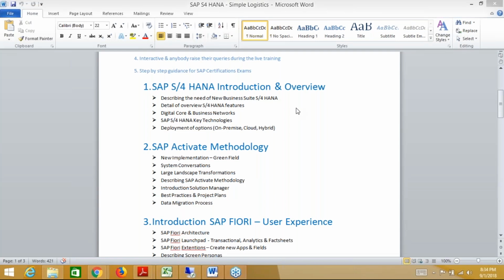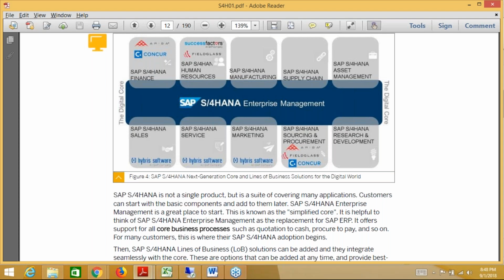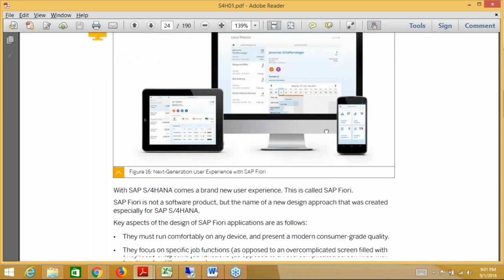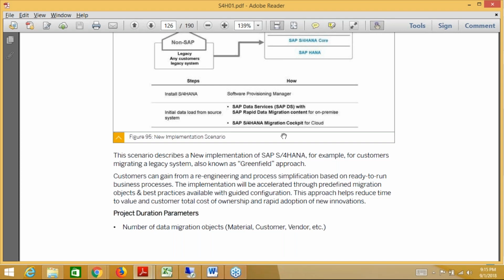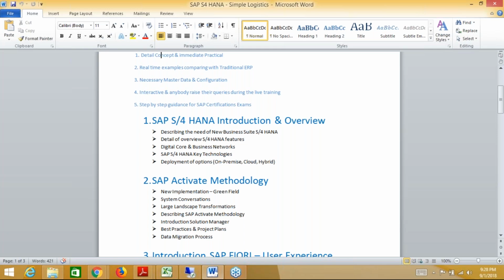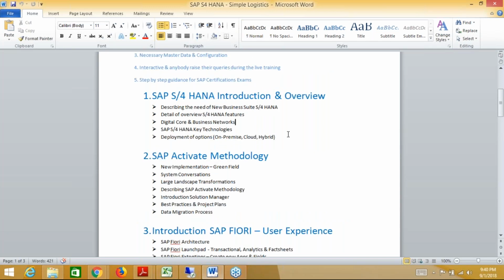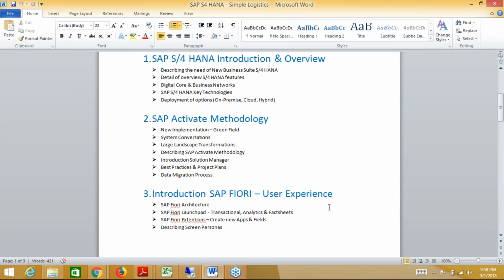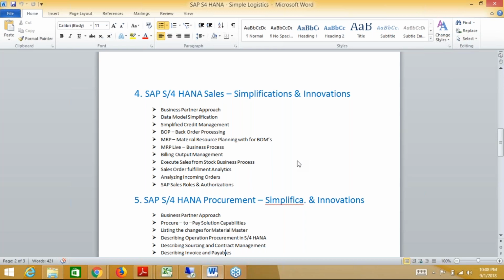SAP S/4 HANA SIMPLE LOGISTICS TRAINING WITH CERTIFICATION PASSING GUARANTEE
SAP S/4 HANA SIMPLE LOGISTICS ONLINE TRAINING WITH CERTIFICATION EXAM PASSING GUARANTEED.

WhatsApp Business Support Number: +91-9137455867